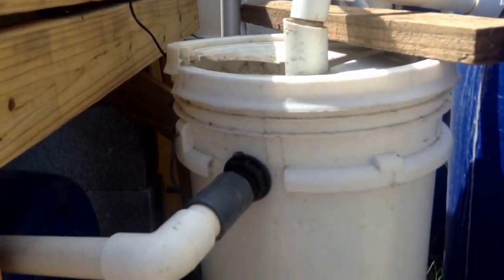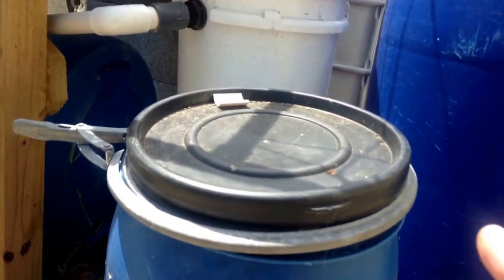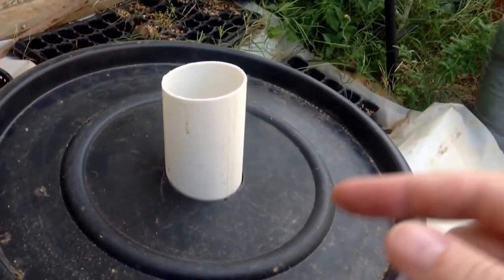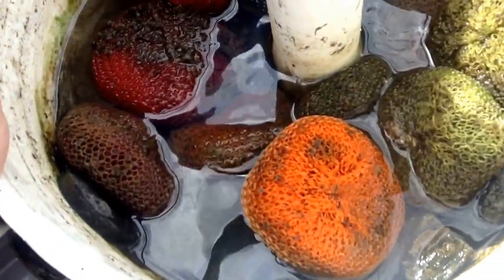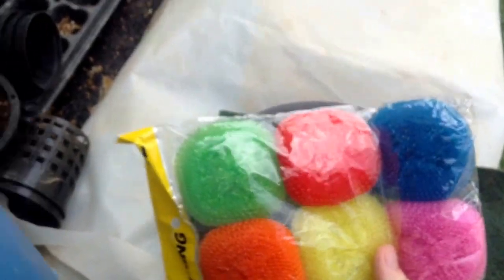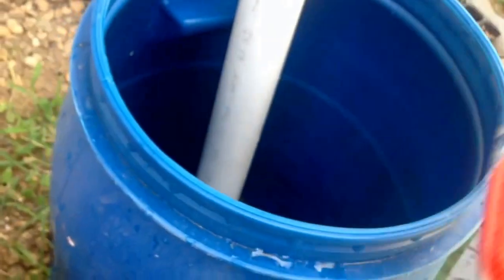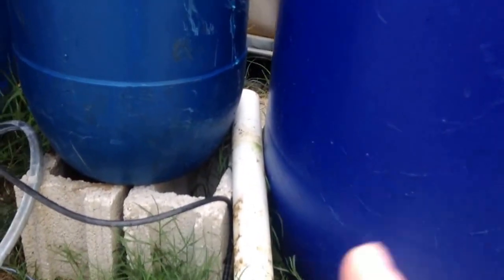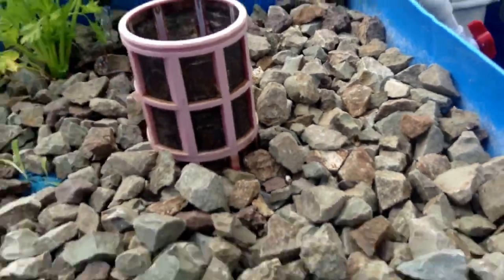Aquaponics update: new bio filter finally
The new bio filter will double the filter media and retention time. All done for less than $20.00